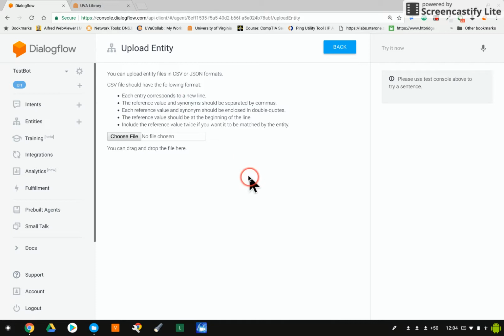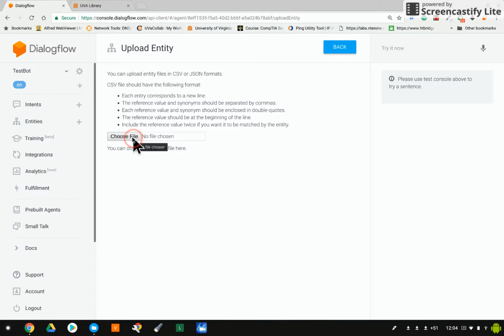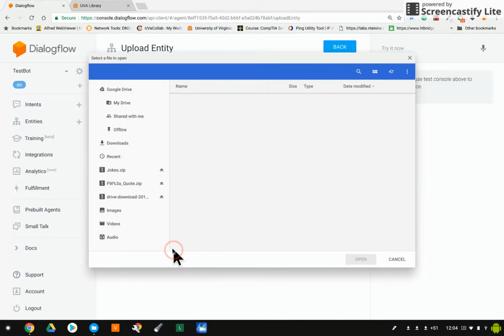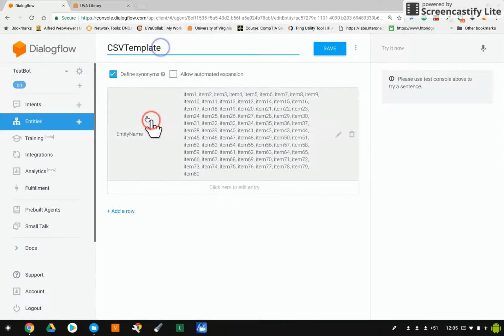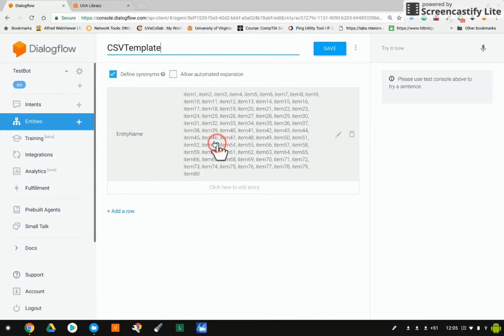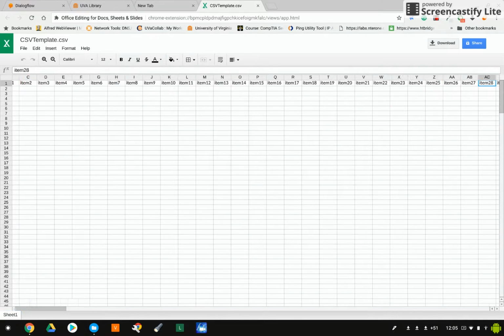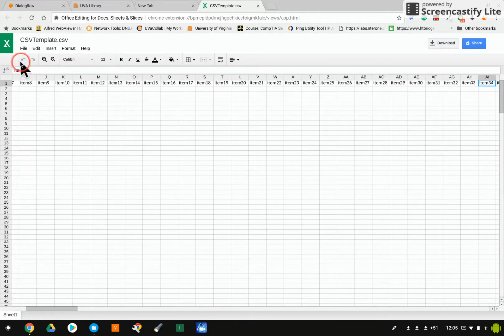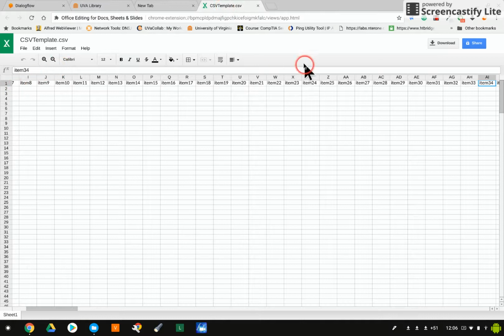DialogFlowEntityCSVUpload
How to upload entities in dialog flow using Google Sheets and CSV formatting.